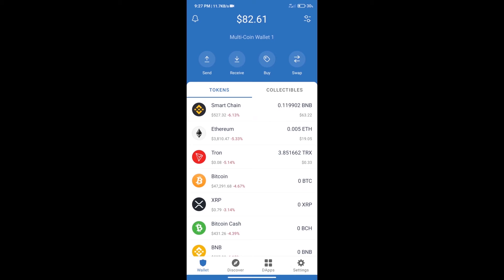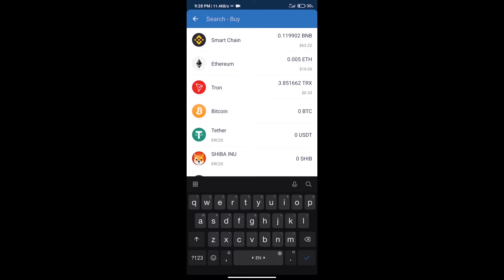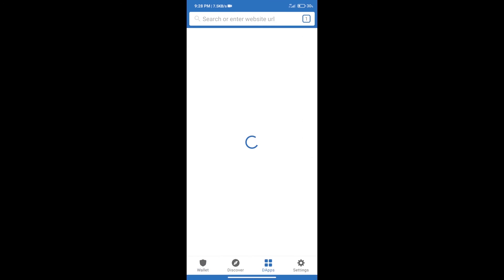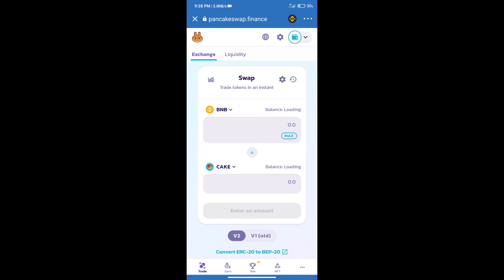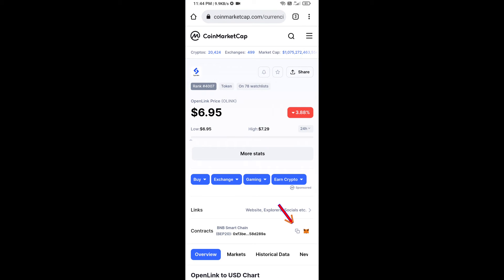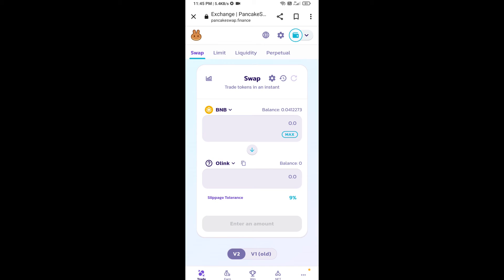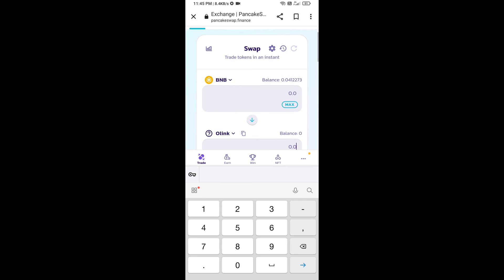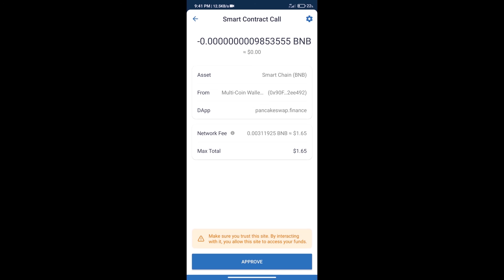How to Buy OpenLink Token (OLINK) Using PancakeSwap On Trust Wallet